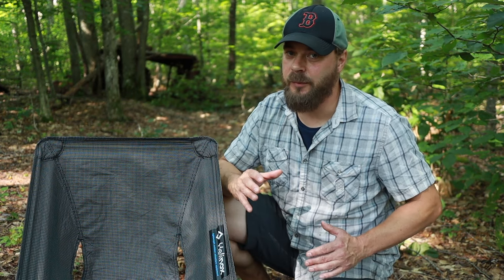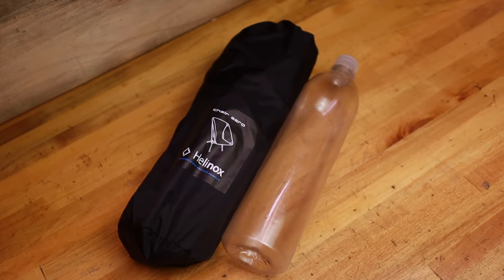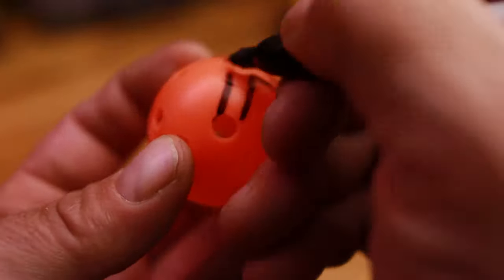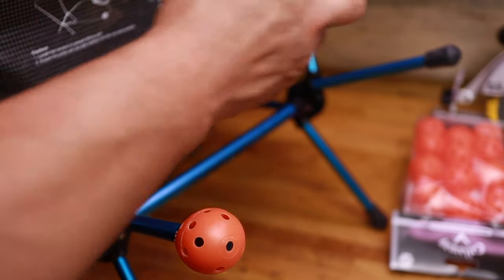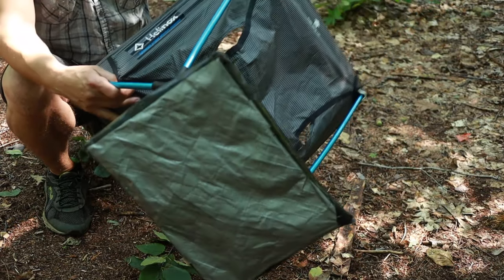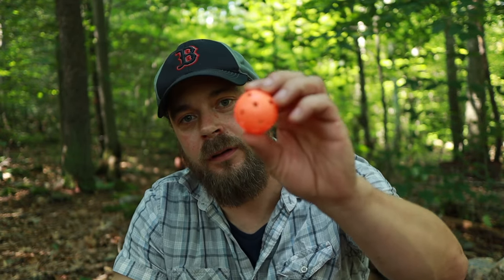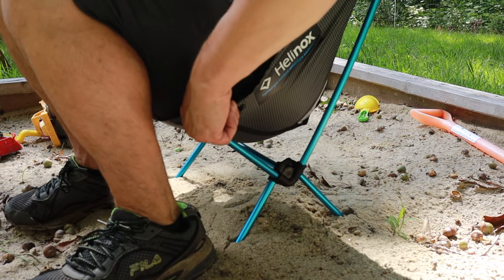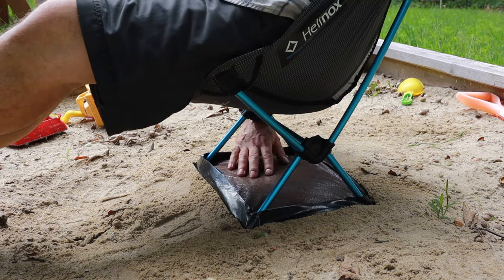3 EASY ways to make your camp chair BETTER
A quick video of a few simple, cheap hacks that will make your camp chair better!

            Thank you for supporting the channel. Have a great  weekend!
                                               Justin